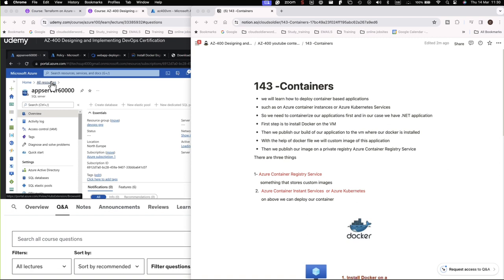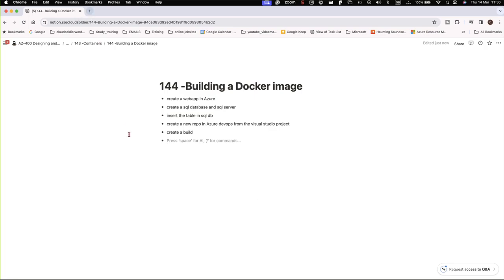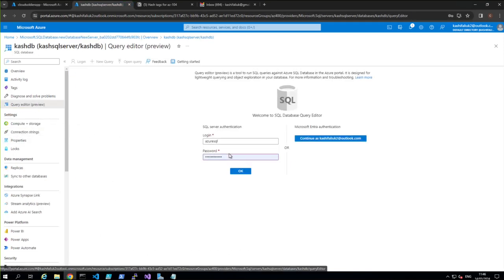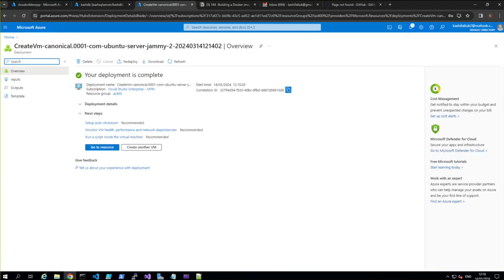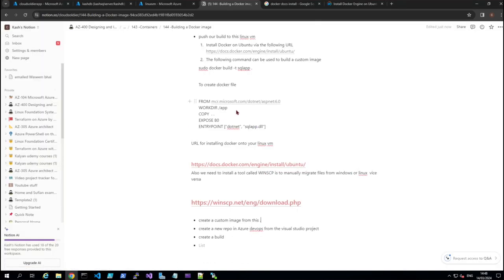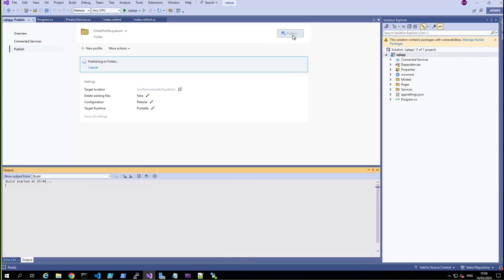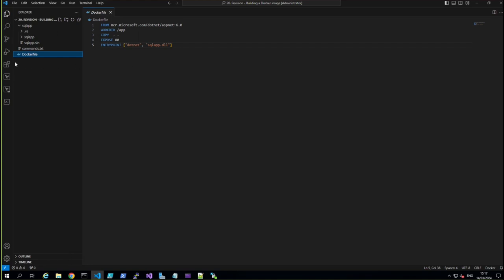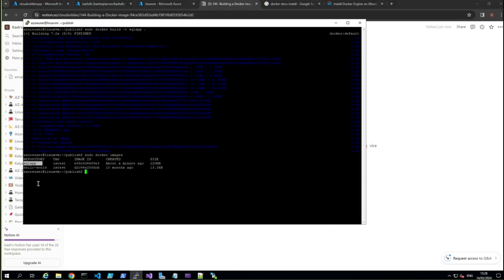Mastering The Art Of Building A Docker Image From Scratch # 144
- create a webapp in Azure
- create a sql database and sql server
- insert the table in sql db
- test it locally by hard coding the connection string
- see it shows the db table locally
- create a linux vm
- install docker on this
- verify the docker installed
- We need to publish our build from visual studio
- push our build to this linux vm
    1. Install Docker on Ubuntu via the following URL
    2. The following command can be used to build a custom image

    sudo docker build -t sqlapp .

    To create docker file

    WORKDIR /app
    COPY  . .
    EXPOSE 80
    ENTRYPOINT ["dotnet", "sqlapp.dll"]

URL for installing docker onto your linux vm

Also we need to install a tool called WINSCP is to manually migrate files from windows or linux  vice versa

- created a custom image from this .